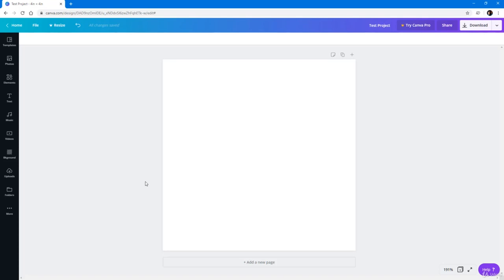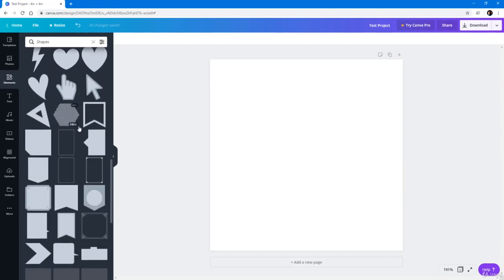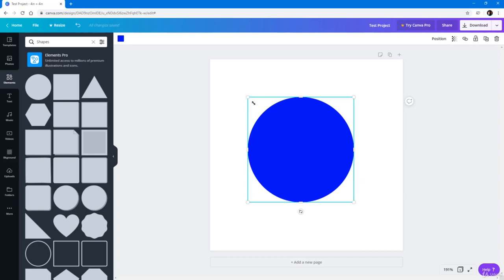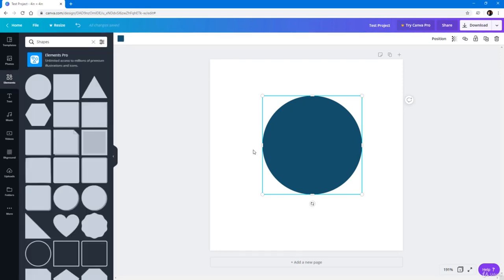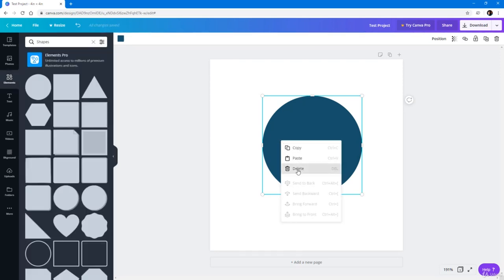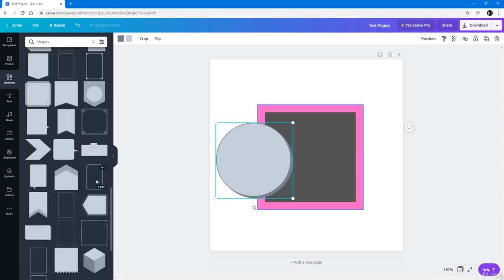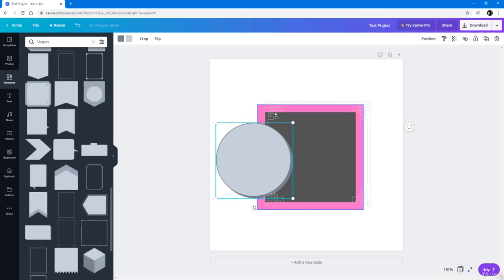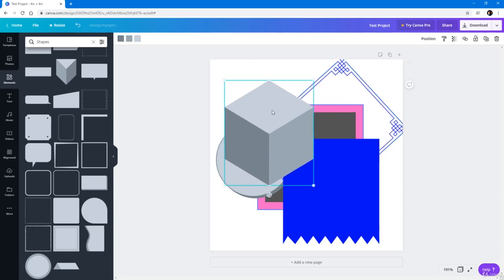Learning Canva from Scratch Lecture 11 Working with Shapes